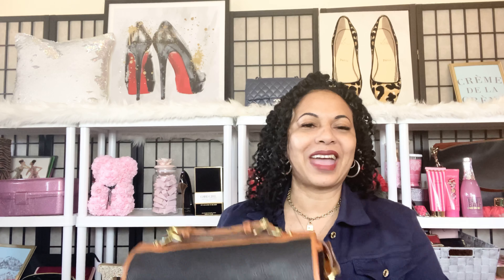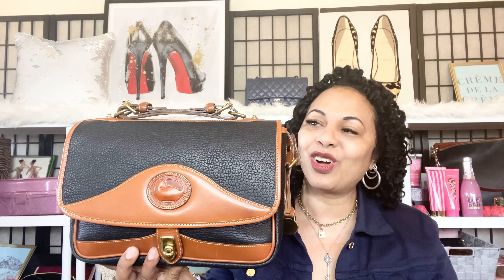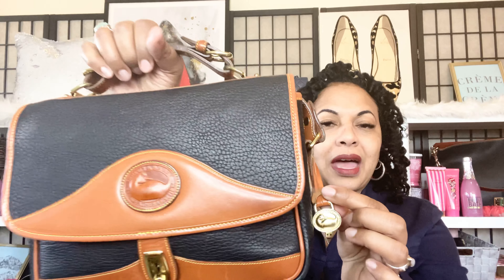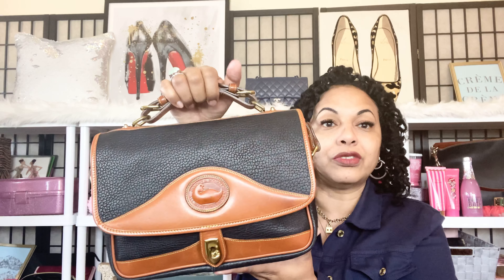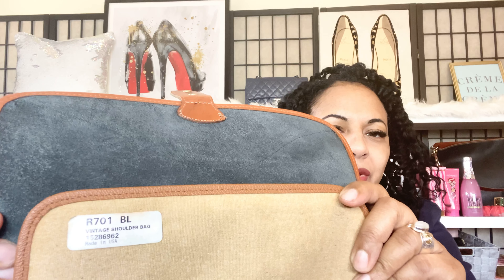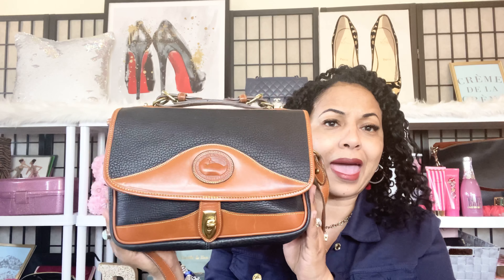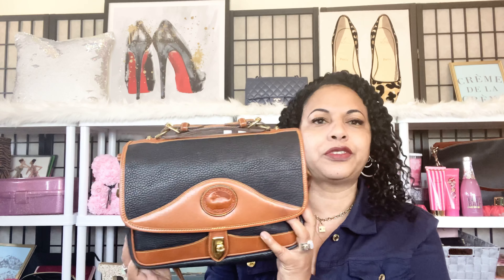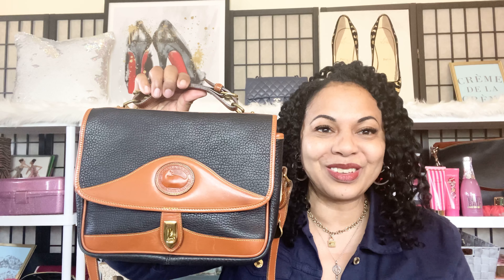DOONEY & BOURKE / ALL WEATHER LEATHER / VINTAGE BAG REVIEW / VINTAGE SHOULDER BAG / DOONEY AWL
In this video, we're taking a look at the D&B All Weather Florentine Satchel. This bag is perfect for all seasons, and the new florentine style is sure to turn some heads!

We also reviewed the Dooney & Bourke Vintage Shoulder Bag, which is perfect for the modern woman on the go. This bag is versatile and can be worn with anything from a dress to jeans, making it a great choice for any occasion. Finally, we reviewed the Dooney & Bourke Vintage A-Wright Bag, which is a must-have for any vintage lover. This bag is beautiful, functional, and sure to make a statement. Check out the video to see all the details!
Today’s video is an of my DOONEY & BOURKE ALL WEATHER LEATHER. I’m so happy to add this ALL WEATHER LEATHER / DOONEY AND BOURKE VINTAGE BAG to my DOONEY AND BOURKE VINTAGE BAG COLLECTION. Thank you for joining me for this DOONEY AND BOURKE BAG REVEAL video.
Stay tuned to my channel for more luxury bags, contemporary bags, unboxings, bag unboxing, bag reveals, bag comparisons, what’s in my bag, WIMB and bag reviews of Dooney and Bourke, Coach, Michael Kors and other Designer brand bags.

Timecodes:
0:00 - Intro
0:32 - Dooney and Bourke
1:45 - All weather leather
2:52 - Vintage bag review
3:50 - Dooney and Bourke
5:31 - Vintage shoulder bag
6:22 - vintage bag review
7:41 - Dooney and Bourke

Similar Dooney and Bourke options: